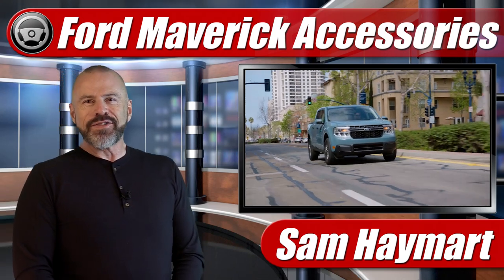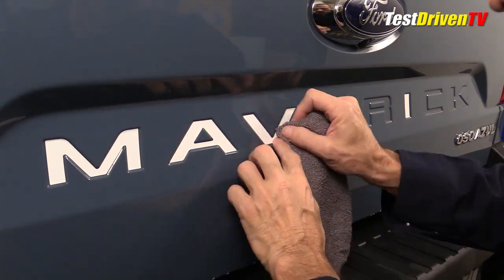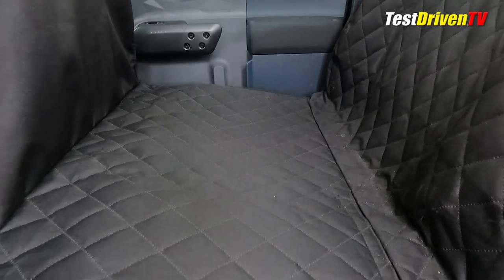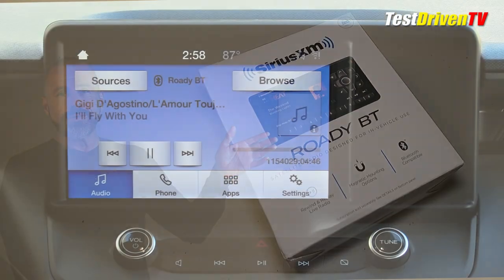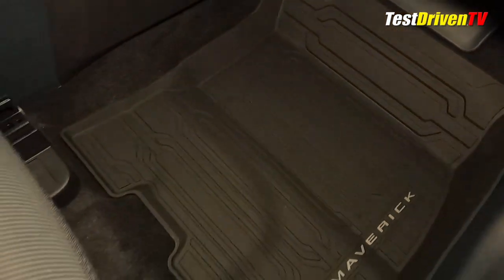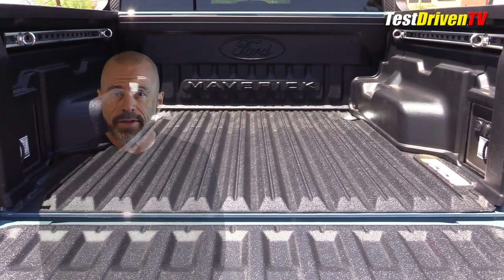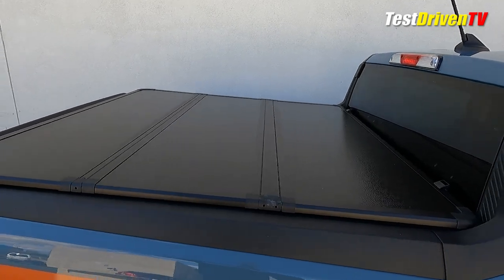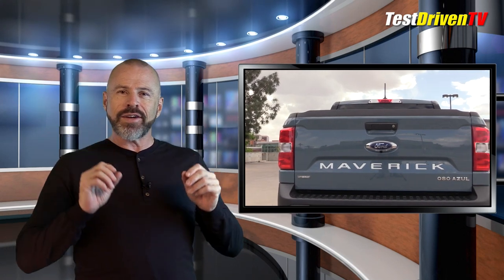Ford Maverick Accessories Gift Guide 2022: Top 10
We round up our Top-10 Ford Maverick gift ideas starting under $20 that we have tested and tried out ourselves. Full list and overview of accessories available now for the all-new compact truck